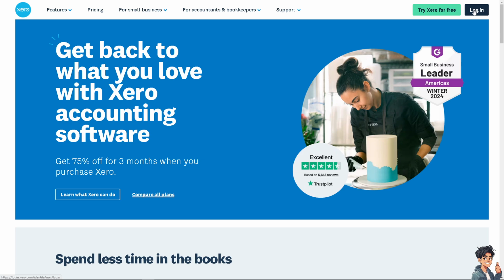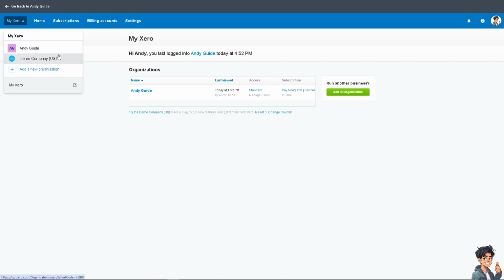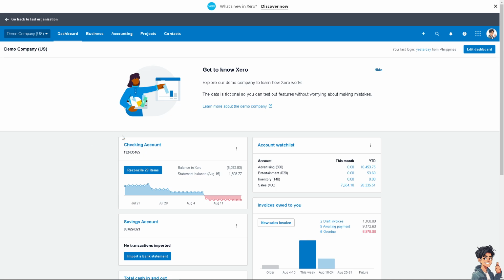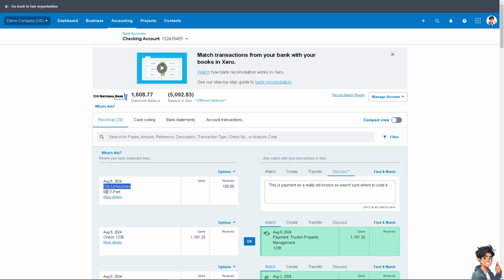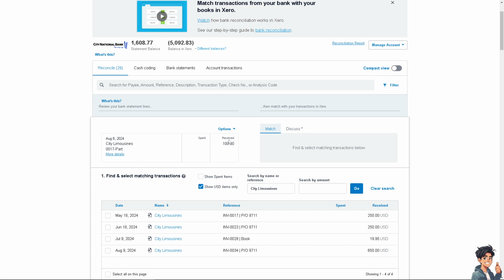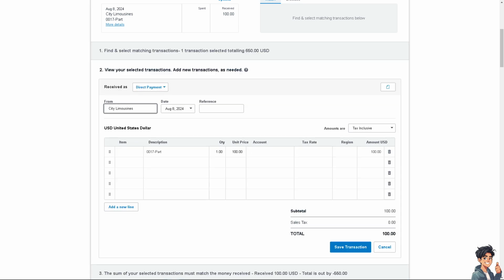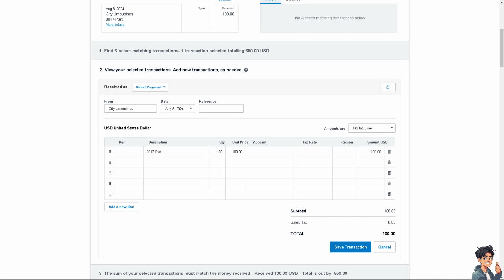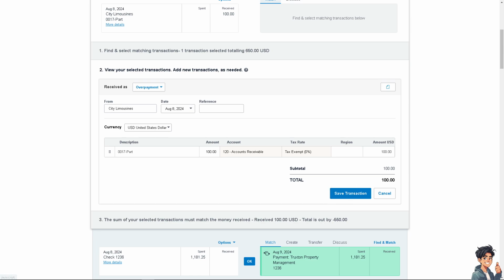How to Record an Overpayment on Xero (Full 2025 Guide)